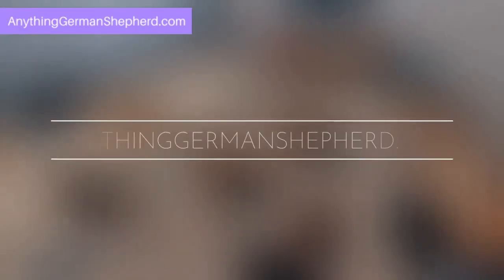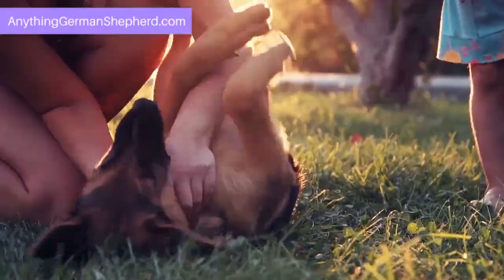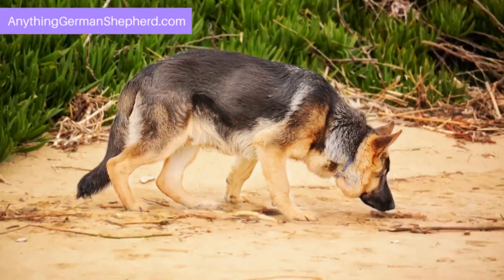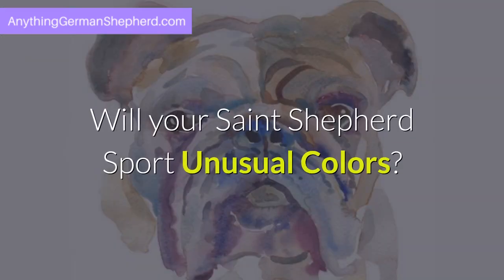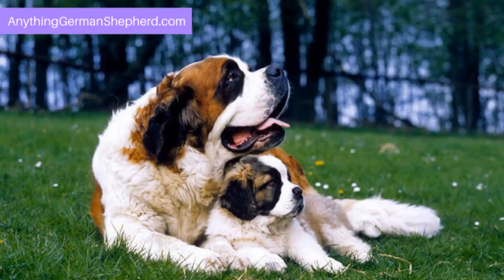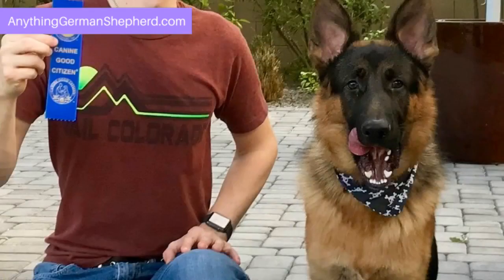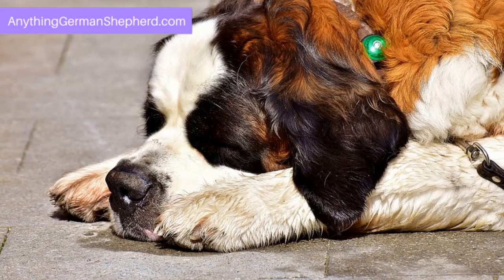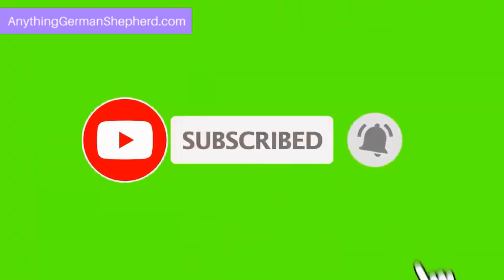Is St Bernard German Shepherd Mix the Best Dog For You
What does owning a German Shepherd Saint Bernard mix or Saint Shepherd, entail? To gain perspective on how a hybrid puppy might look and act, you need information